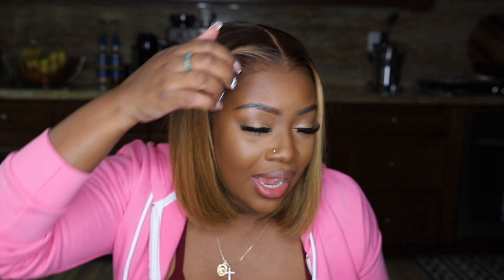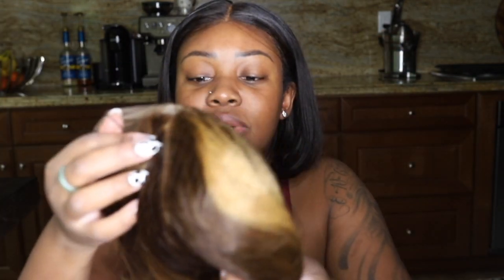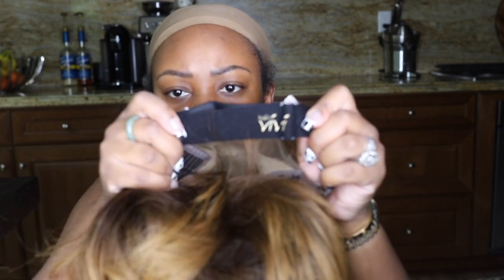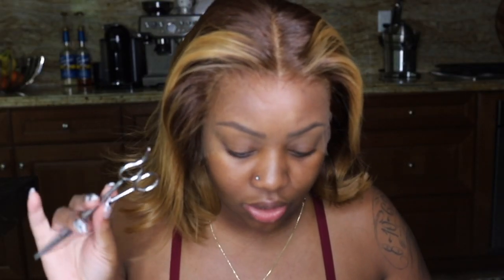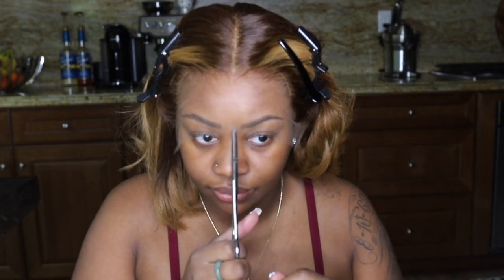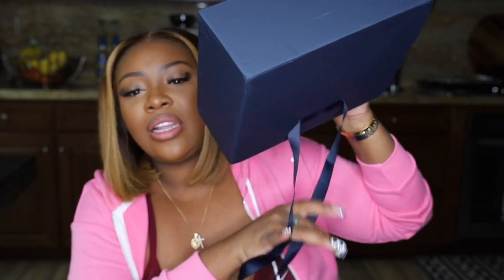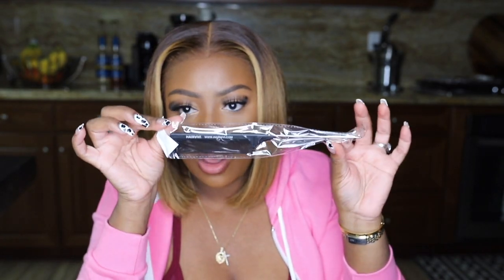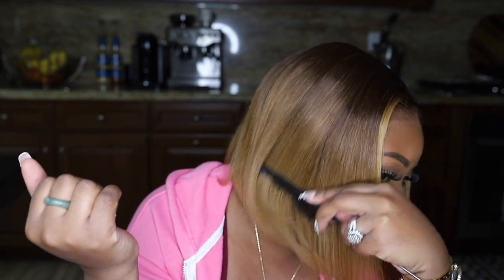13x6 CLEAN BLEACHED FRONTAL WIG | BLONDE HIGHLIGHTS BOB WIG FOR BROWN SKIN | HAIRVIVI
*Enjoy 20$ Off Code* : Ashley
▶Iris Wig in the video:

Hair details: 10 inches, Small capsize, 13x6 frontal wig, Cappuccino fake scalp

★☆ Hairvivi Innovations ☆★
2016 ☞ Pre-sewn Transitional Hairline
2017 ☞ Pre-bleached Knots
2018 ☞ Pre-made Fake Scalp
2020 ☞ Piano Key Elastic Band
2021 ☞ Replaceable HD Lace Hairline

13x6 CLEAN BLEACHED FRONTAL WIG | BLONDE HIGHLIGHTS BOB WIG FRO BROWN SKIN | HAIRVIVI

PRODUCTS MENTIONED:
Adhesive Spray
Blow Dryer
Electric Hot Comb
Wax Stick
Heat Protectant
Brown Wig Caps

TickTock: @AshleyBedeck

♡ SMOOCHES ♡